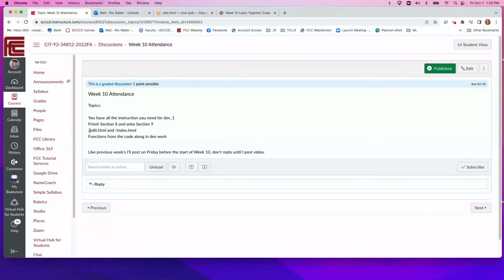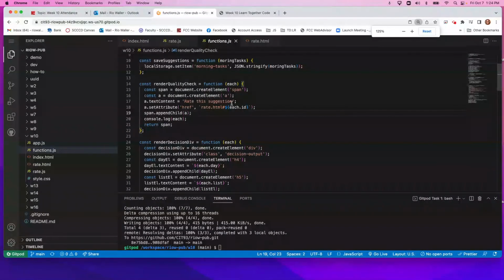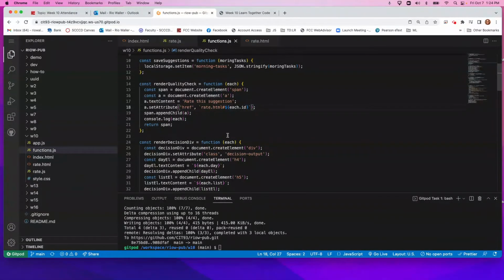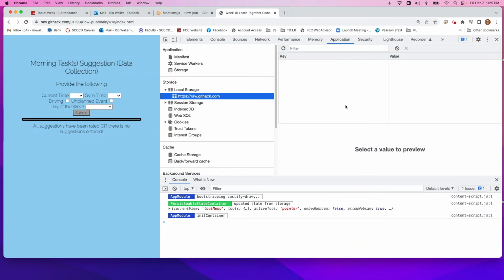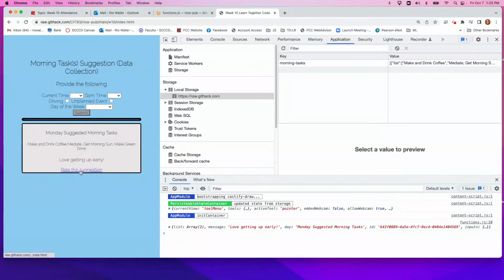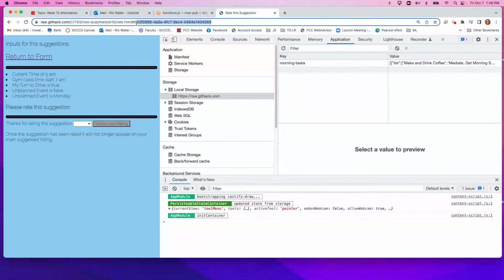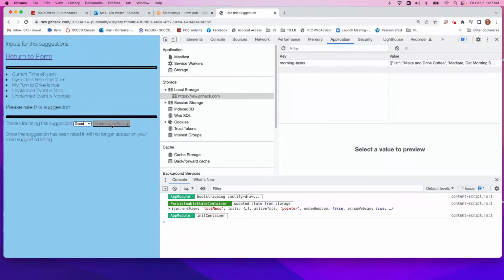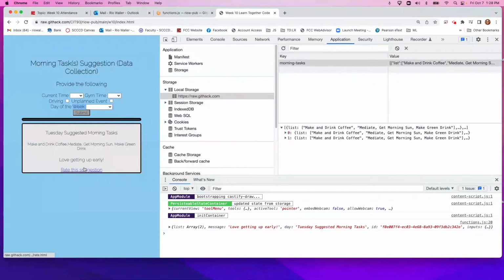CIT93FA22 - Week 10 Attendance